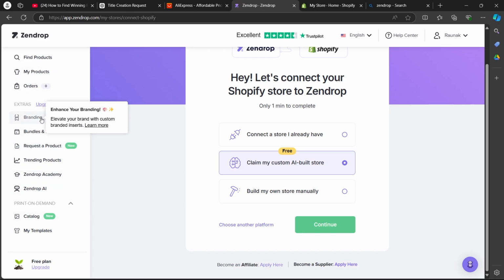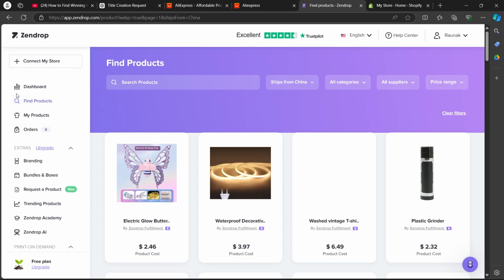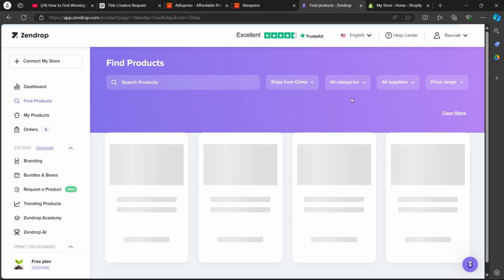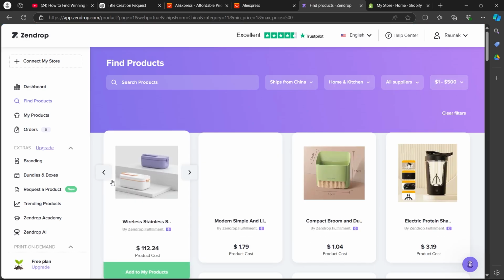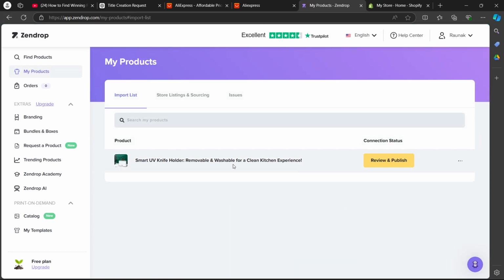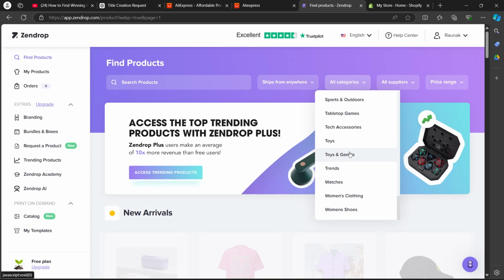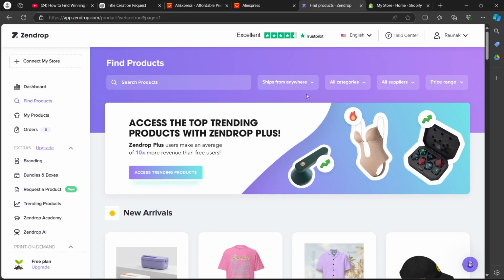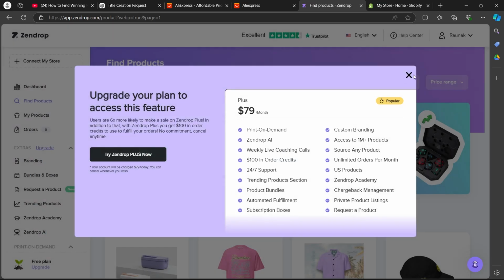How to Find Winning Products on Zendrop (2026)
🛍️ Zendrop #1 Dropshipping App
Start dropshipping in 30 seconds with 1million+ unique, fast-delivery products right at your fingerprints

How to Find Winning Products on Zendrop 2024 (Full Guide)
In this video, we’ll show you how to find winning products on Zendrop to boost your dropshipping business. Whether you're just starting or looking to scale, we'll guide you through the process of identifying high-potential items. Follow along for tips on how to optimize your product selection and drive more sales!